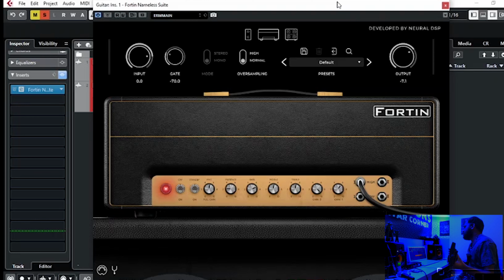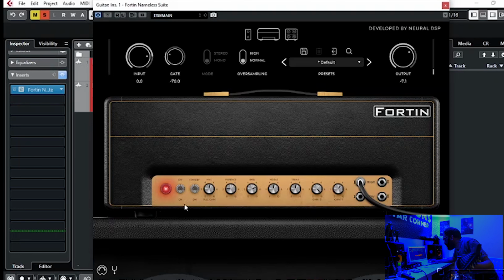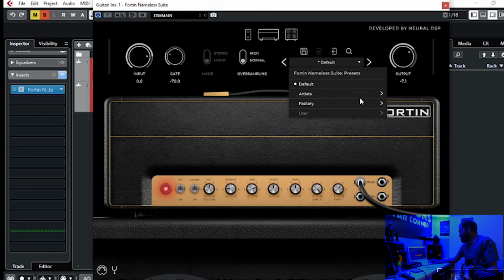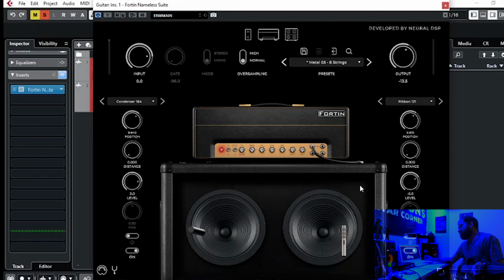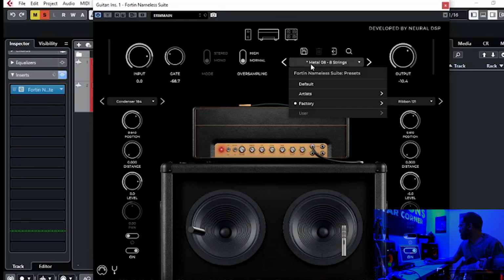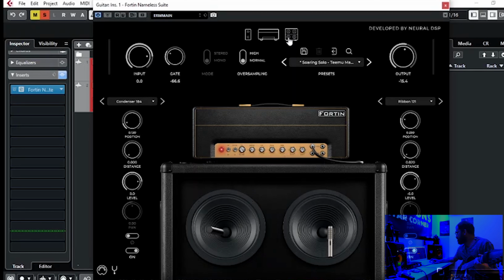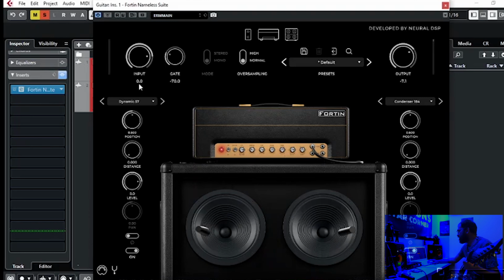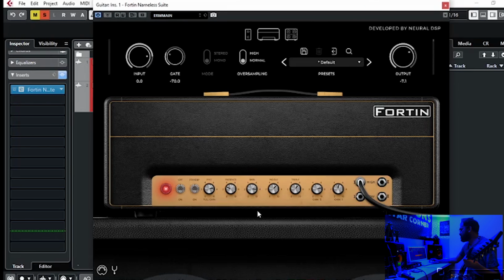Fortin Nameless Suite - 8 String Guitar Demo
In my never ending quest for good guitar tone,  I take you through another deep dive into the Neural DSP Fortin Nameless Suite and my attempt to try and dial in a tone using my Solar A1.8C 8 String Guitar

Introduction: 0:00
Mixed Demo: 1:02
Fortin Nameless Plug in Walkthrough: 3:08
Cabinet Walk through: 6:00
Preset Walk through: 7:46
Custom Tone: 18:19
Exit: 24:17

Tones:
Solar A1.8C 8 String Guitar
The Neural DSP Nameless Suite Plug in
The Neural DSP Darkglass B7K Plug in
GGD Drums P4 Kit

Greetings
My name is Quinton Lucion and welcome to Quinton's Guitar Corner. I run this channel with a focus on all things I love about playing the guitar. I play lead guitar in the band Red Method. Join me on my journey of joy.